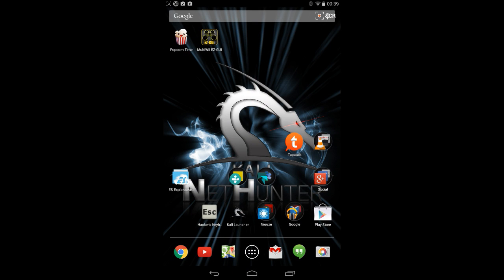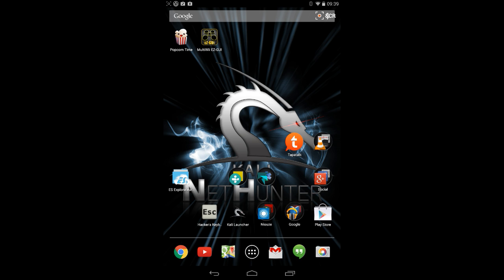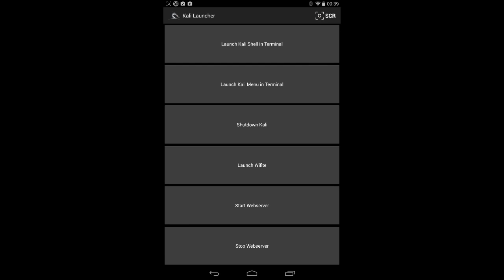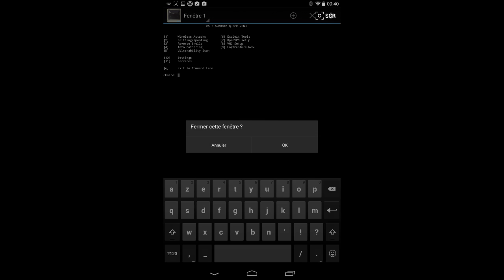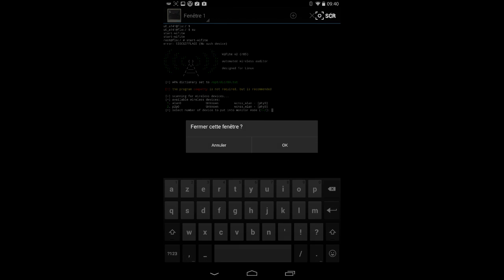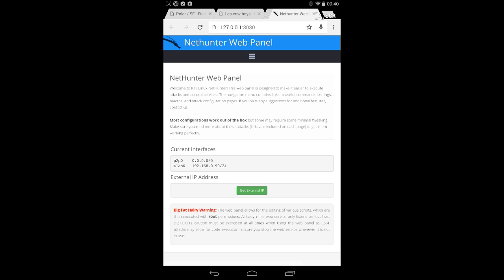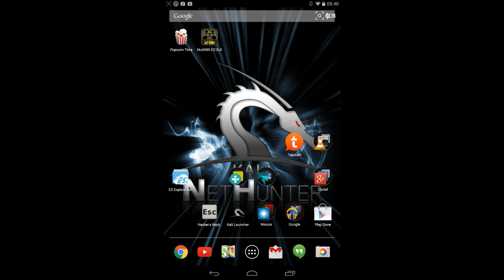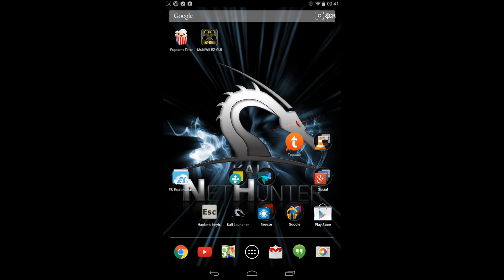nethunter kali linux for android on nexus 7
quick overview of the kali linux distribution for android called nethunter